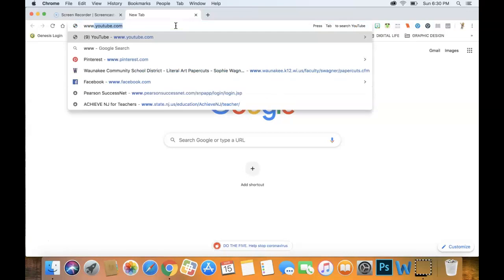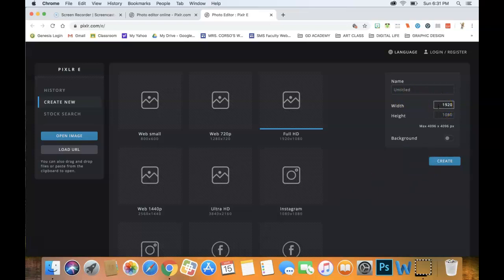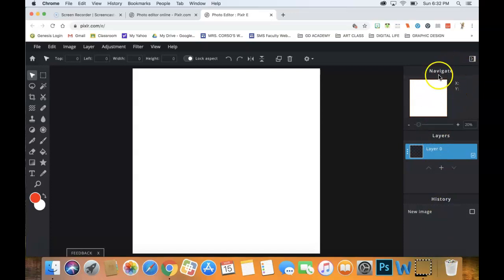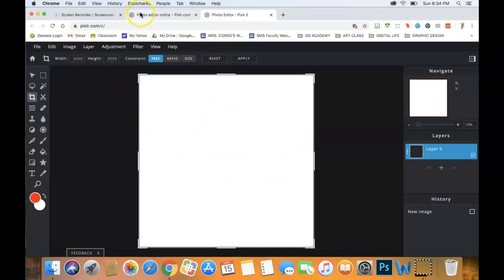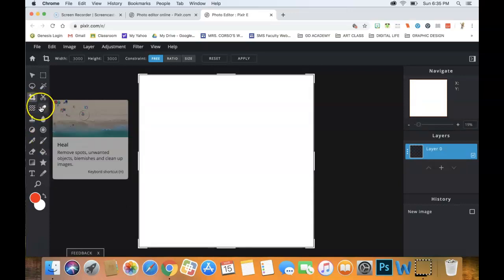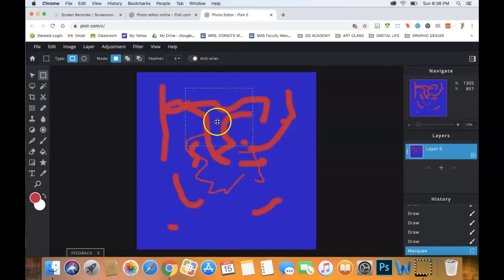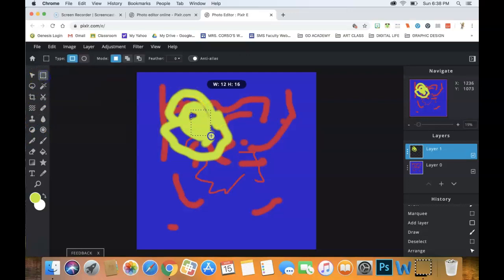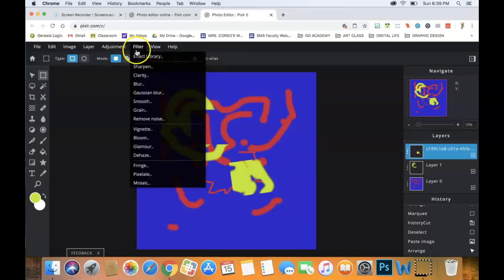Introduction to Pixlr